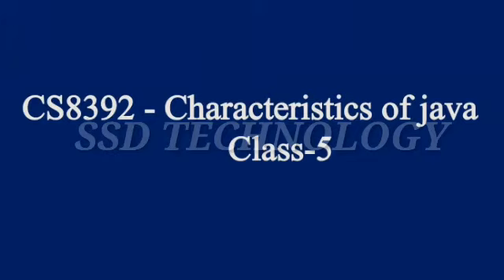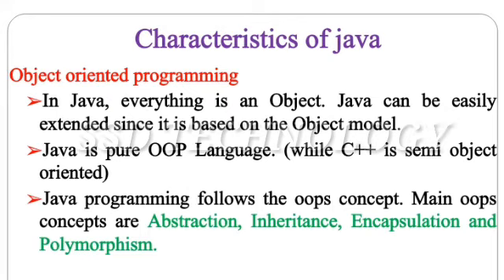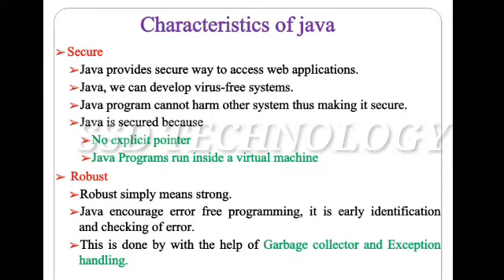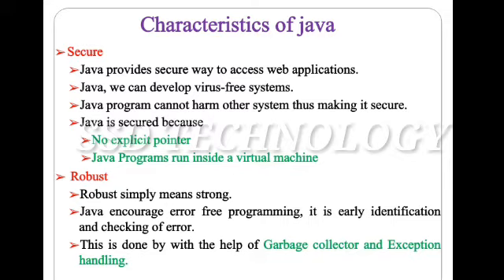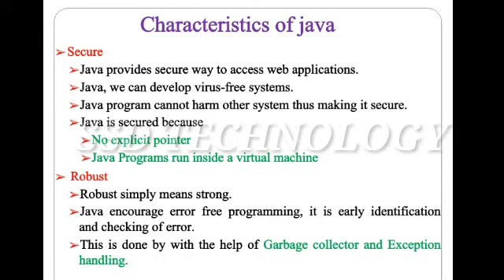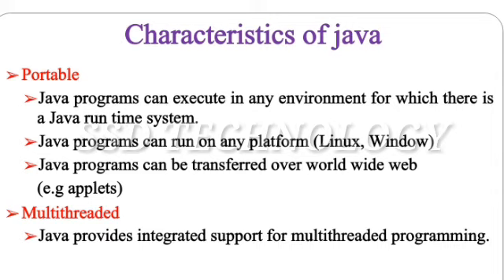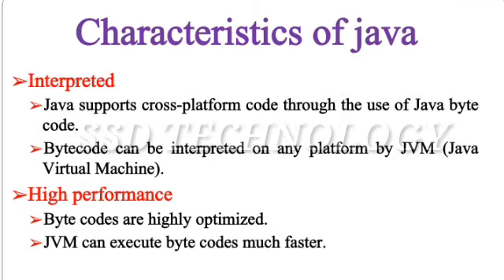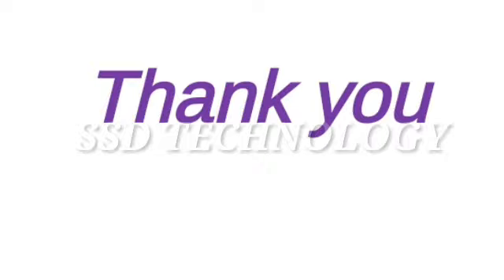CS8392 Characteristics Of Java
Characteristics Of Java
1. Simple
2. Object Oriented Programming
3. Secure
4. Robust
5. Portable
6. Multithreaded
7. Distributed Application
8. Architecture Neutral
9. Interpreted
10. High Performance